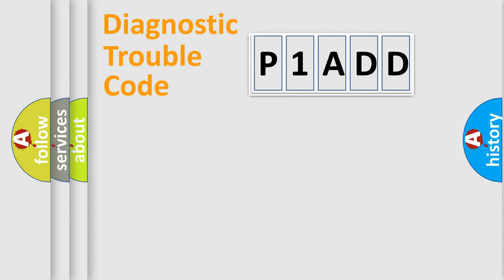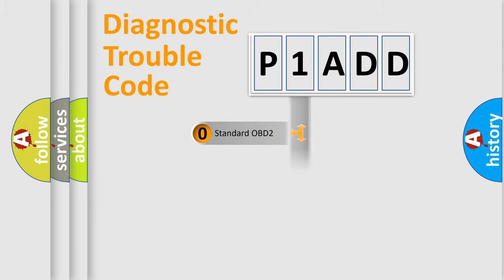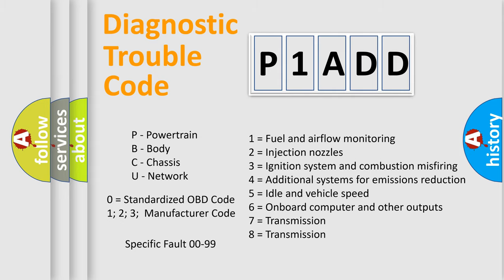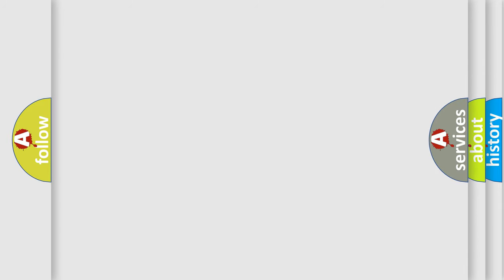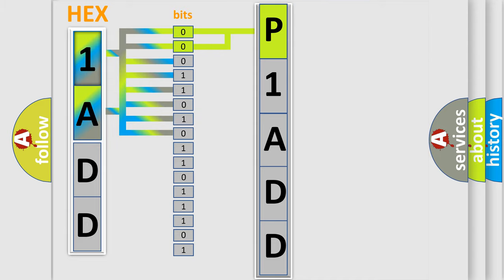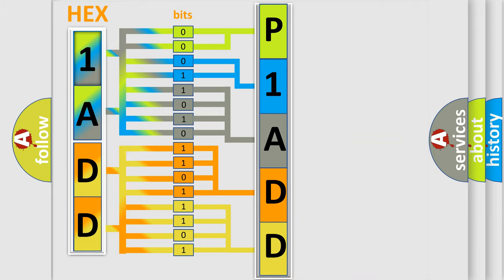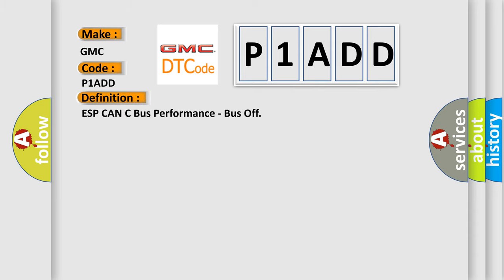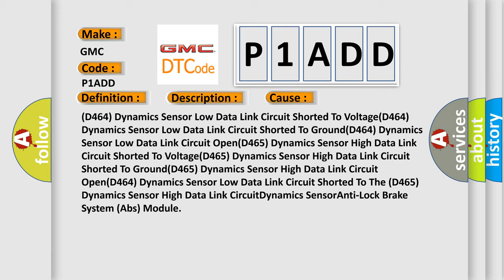DTC GMC P1ADD Short Explanation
Contents:
0:21 Basic DTC analysis according to OBD2 protocol standard.
1:48 Insight into programming
2:58 A diagnostically understandable description of the Diagnostic Trouble Code
3:05 Basic error definition

Make:
GMC
Code:
P1ADD
Definition:
ESP CAN C Bus Performance - Bus Off
Description:
Continuously. One of the CAN messages that is assigned to the basic CAN channel was missed by the CAN driver. This means that the whole system was very slowin responding to the CAN interrupts
Cause: